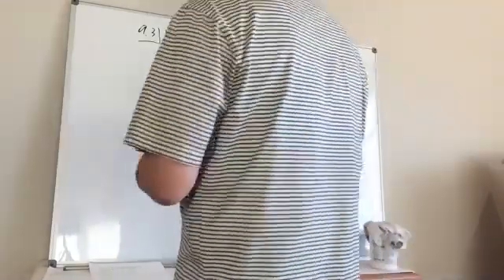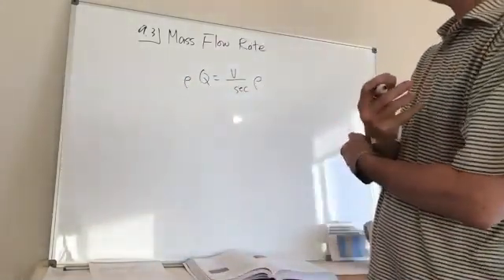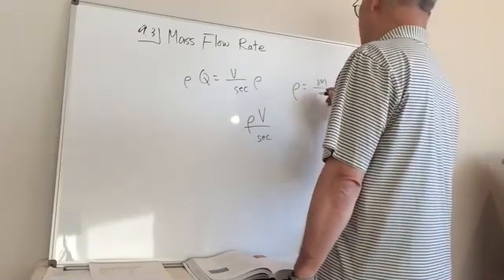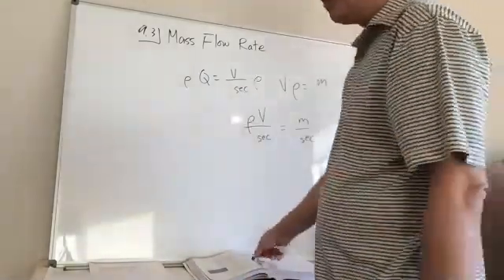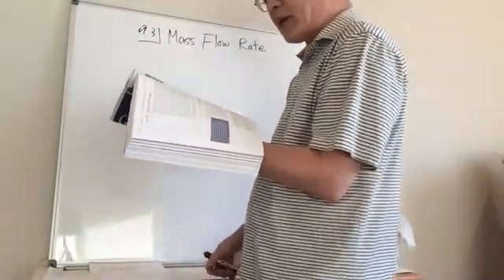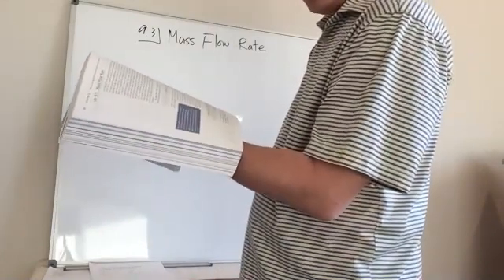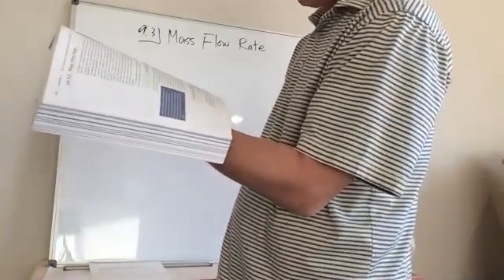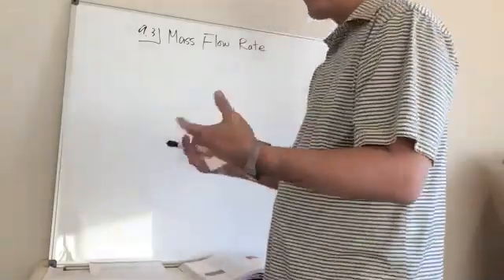Engineering Ch 9.3 20-21